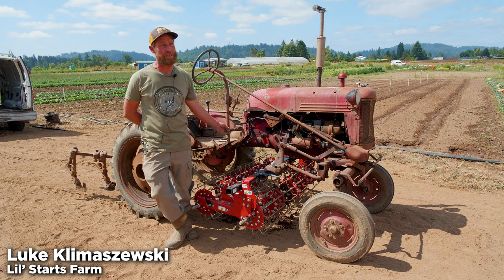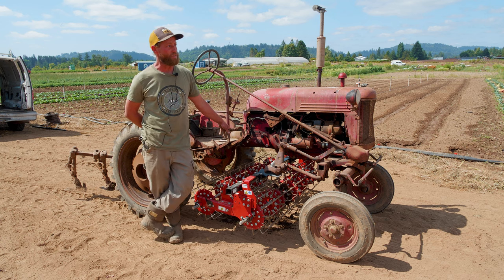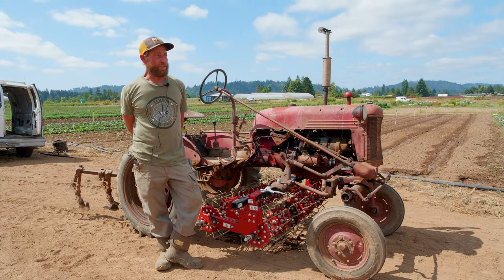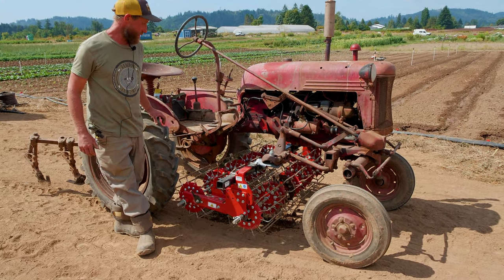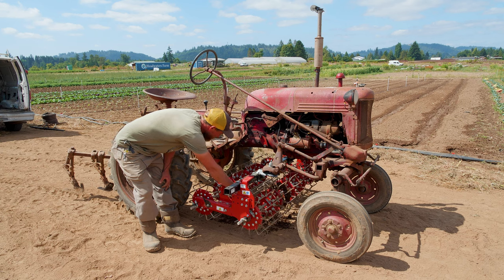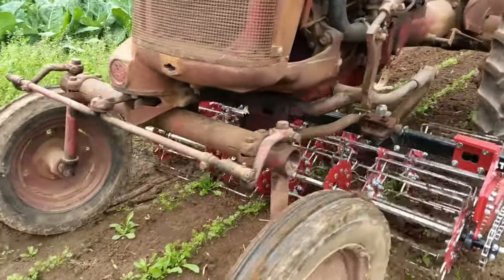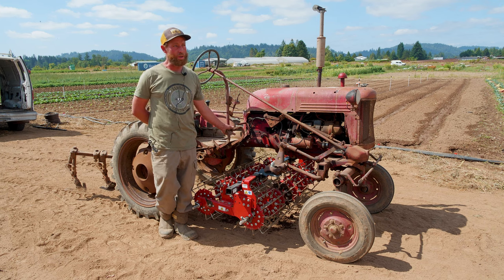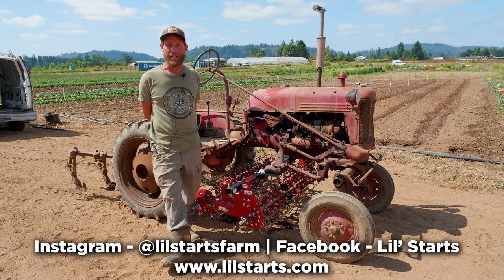Get To Know Lil' Starts Farm - History & Equipment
Luke Klimaszewski of Lil' Starts Farm gives some insight on how the farm started as well as some of the equipment used on the farm.

Lil' Starts began as a plant nursery around 2014 and has expanded into the produce space gradual each year after.